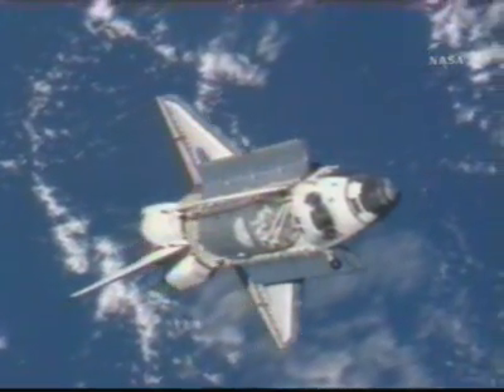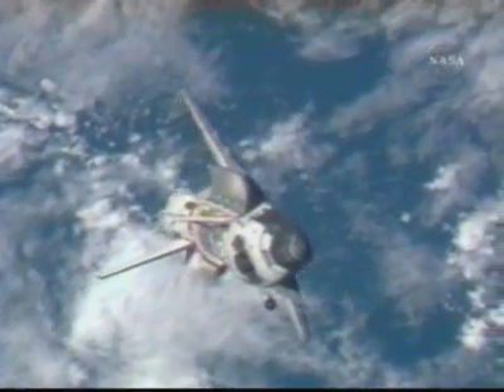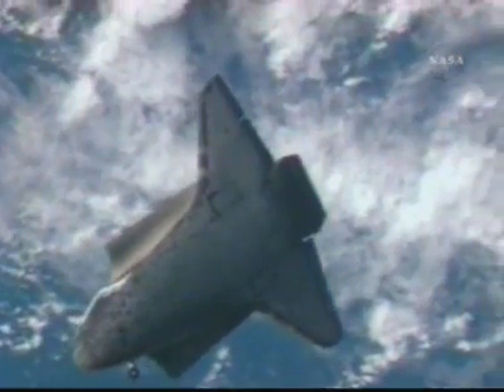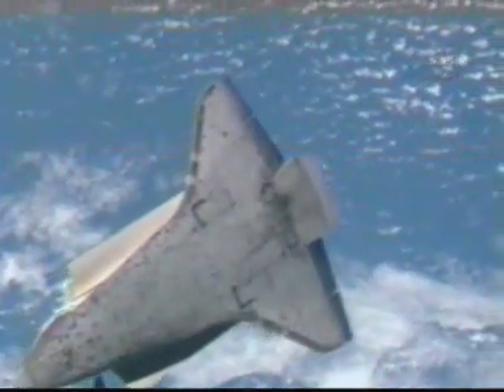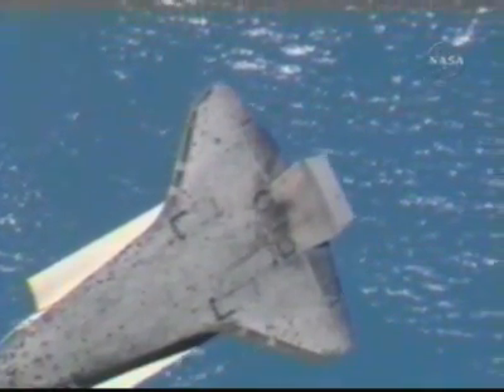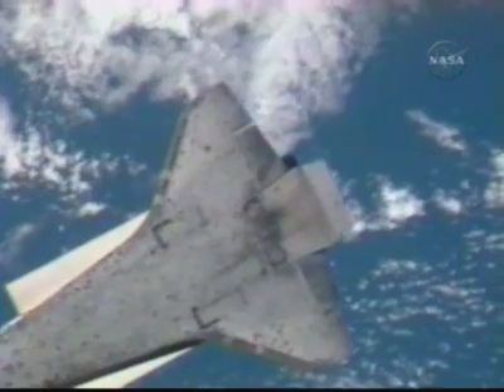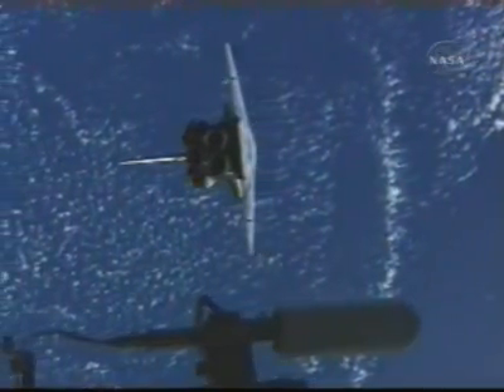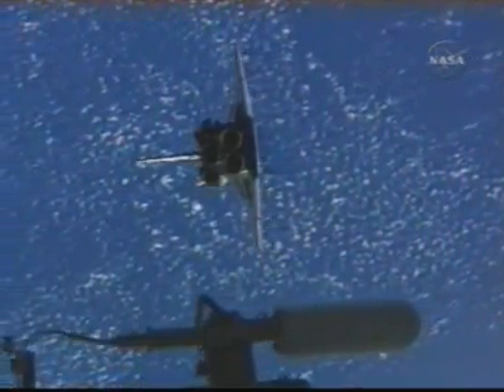STS-124 - Discovery RENDEZVOUS PITCH MANEUVER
STS-124 - Discovery RENDEZVOUS PITCH MANEUVER  (NASA TV)